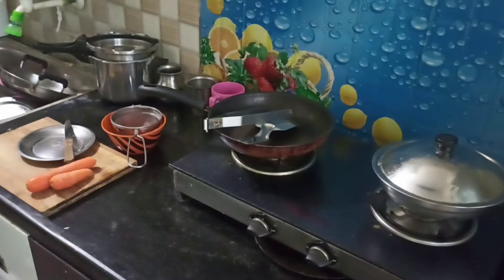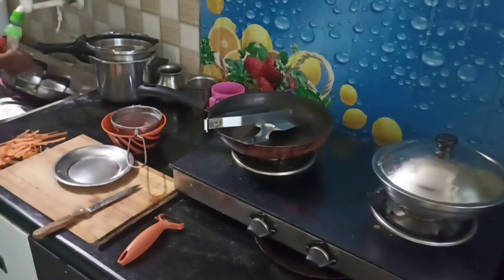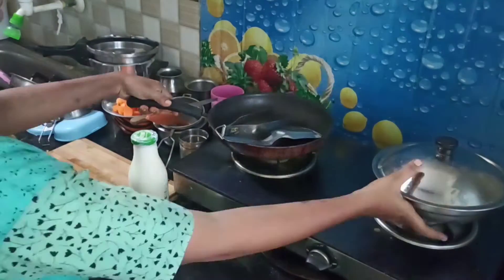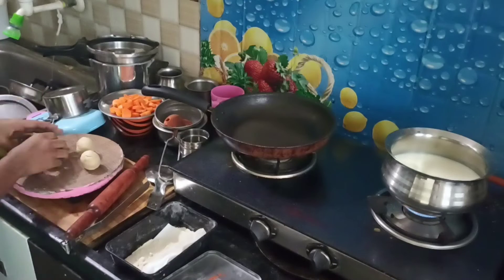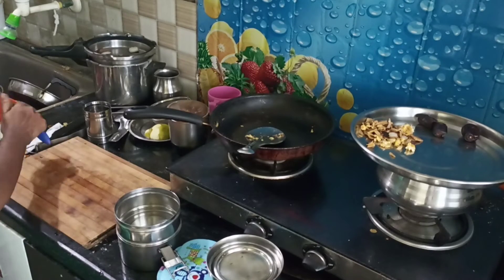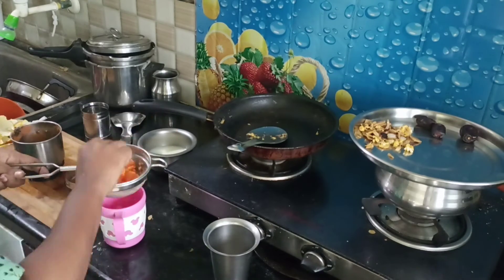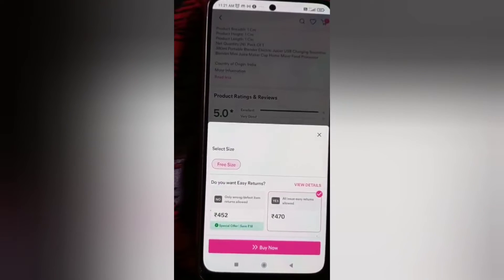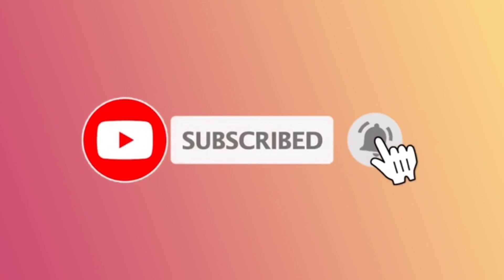carrot juice/ breakfast and lunch preparation / cooking vlog/meesho online purchase 👛💸